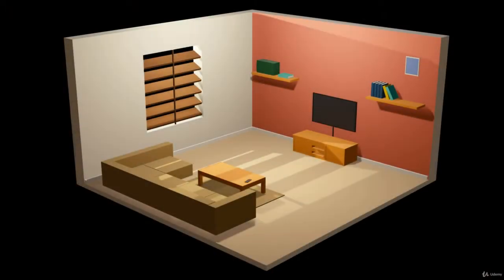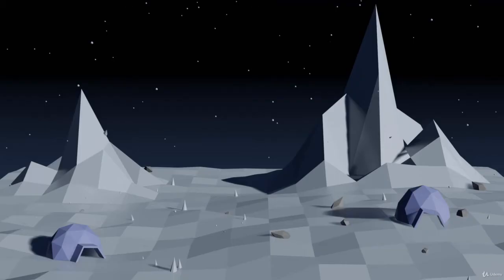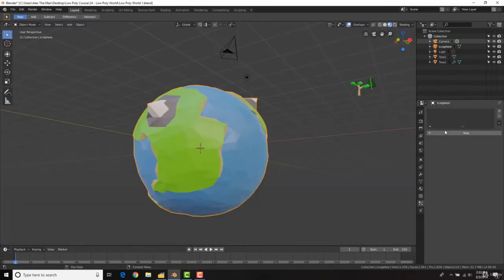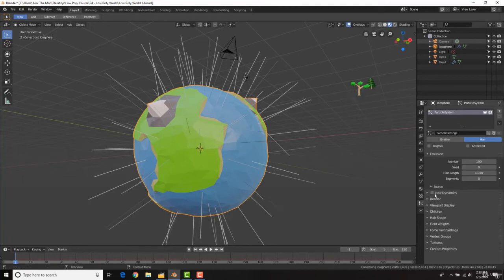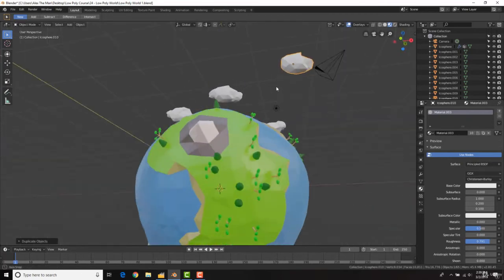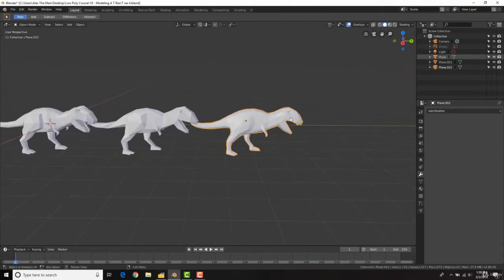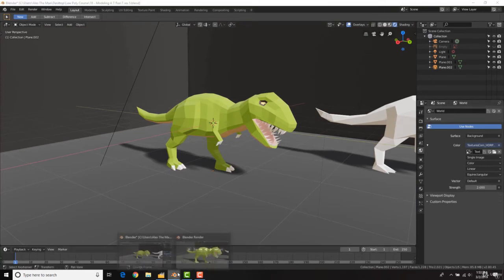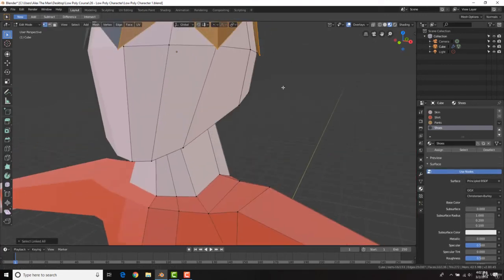The Ultimate Blender Low Poly Guide - learn Blender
What you'll learnStudents will learn the basics of 3D, low poly modeling and how to create low poly scenes!Students will have a good understanding of modeling, adding materials and animating basics
Ever want to learn 3D but felt overwhelmed or didn't know where to start? This Low Poly course is the perfect place to start! Low Poly is a certain style of 3D that has taken the 3D world by storm and the best part...It's simple to make but still looks amazing!Some of the things you will learn in this course are:- The basics of Blender and the user interface- Modeling and making several low poly scenes including worlds, animals, trees and more!- How to add materials, lighting and environmental lighting to your scenes- Create multiple scenes that you can be proud of!- Create and animate a low poly character!- And more!So if you are brand NEW to 3D or Blender, this course will get you on your way. If you are more advanced in Blender, this course can still be for you if you are looking to get into low poly modeling!
this is the best Blender course. you can download and watch for free after enroll.